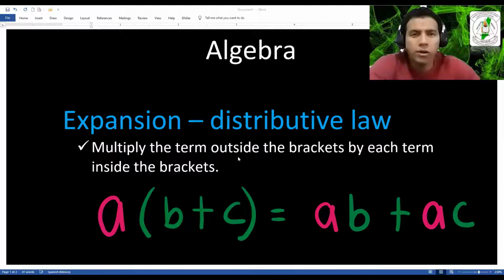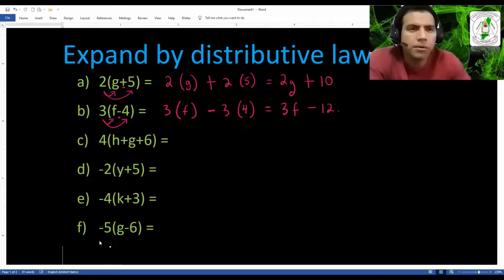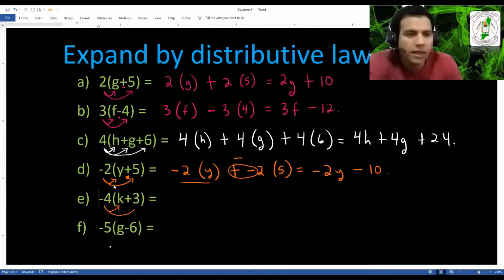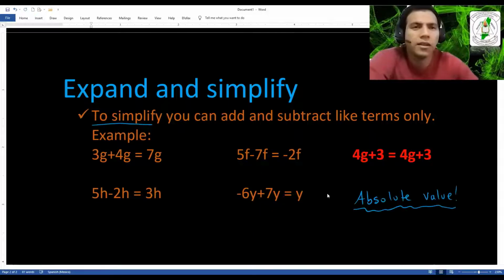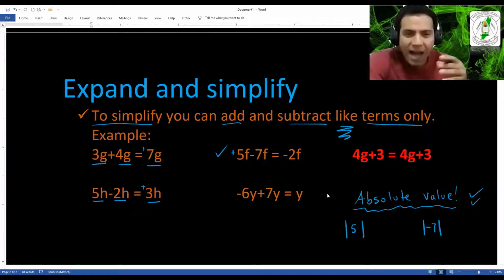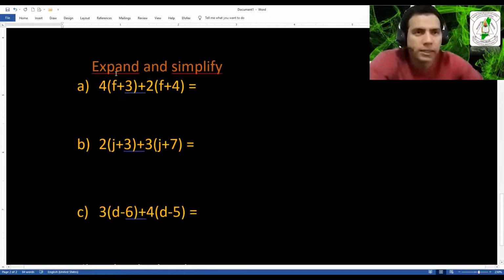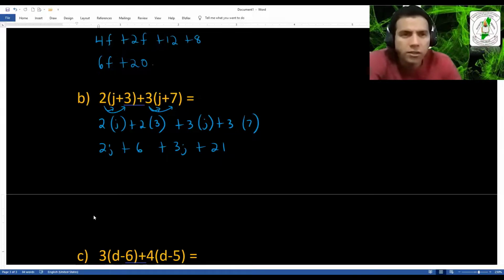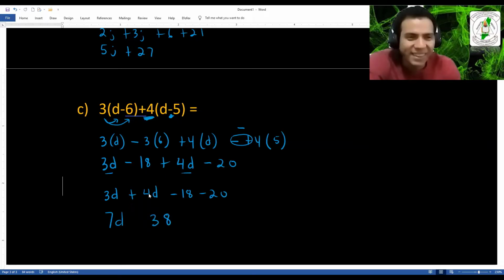Expansion by Distributive Law